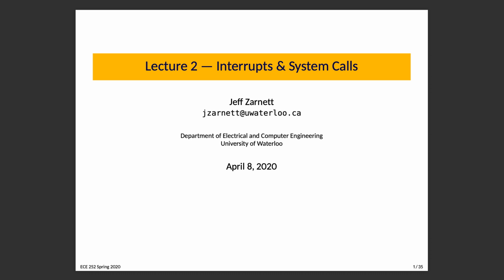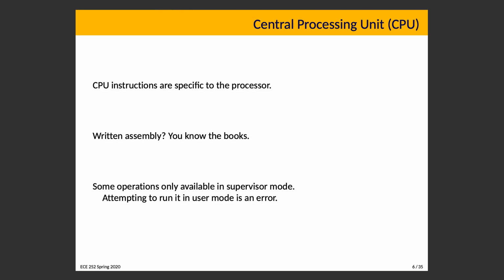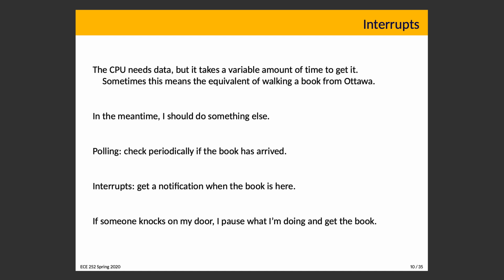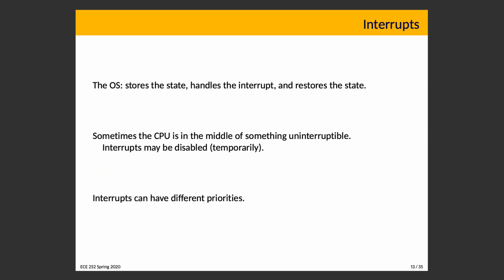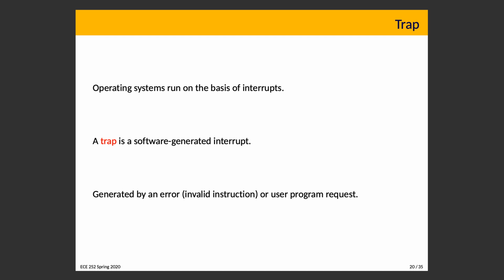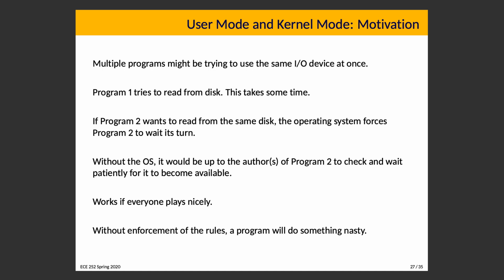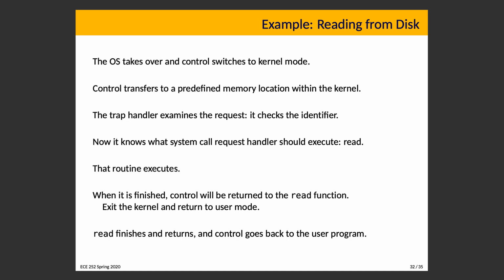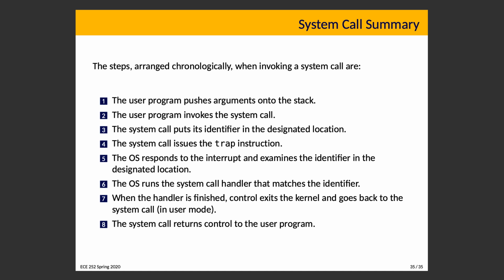ECE 252 Lecture 2: Interrupts and System Calls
This lecture covers some background of computer organization, interrupts in the computer, and how system calls work in an operating system.